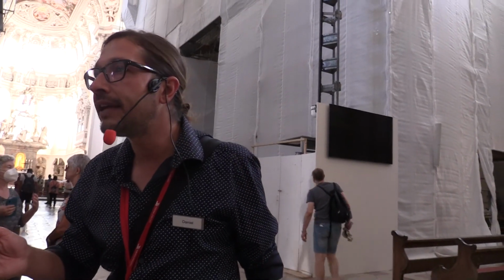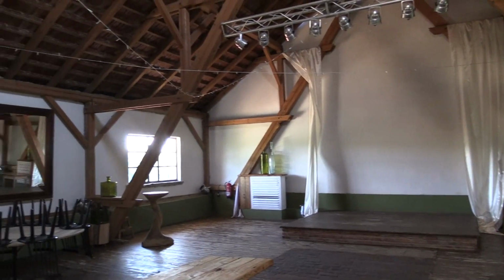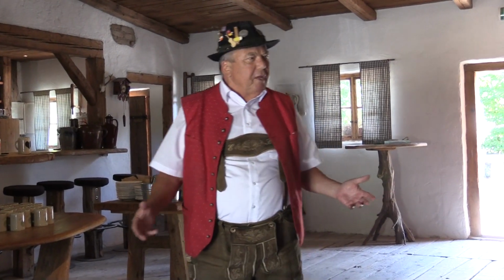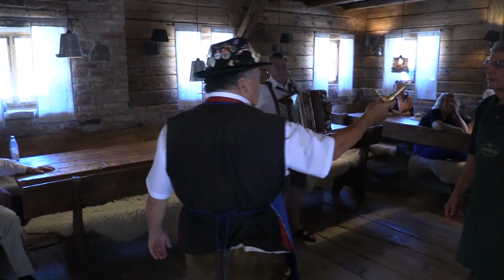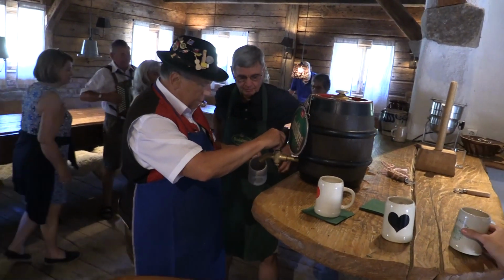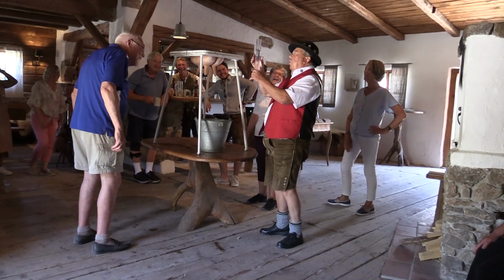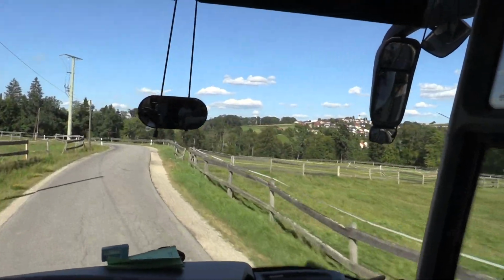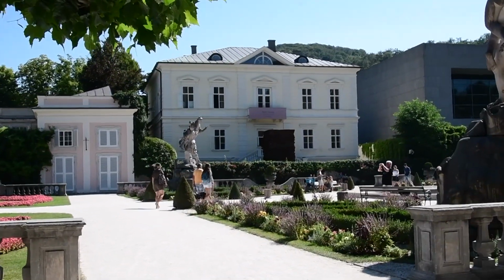Viking Passau 8 16 2022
This video shows the highlights of the Viking River Cruise in Passau, Germany, the Sound of Music Tour in Salzburg, Austria at 46:48, and the Organ Concert at St. Stephen's Cathedral in Passau at 50:35.